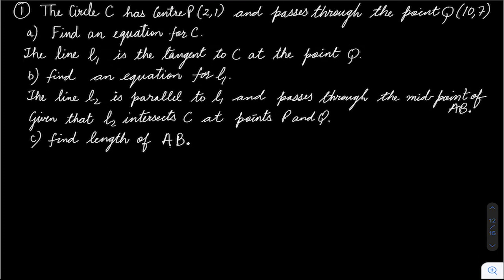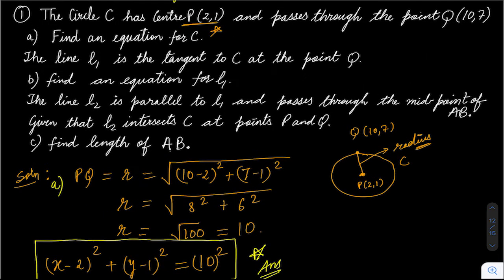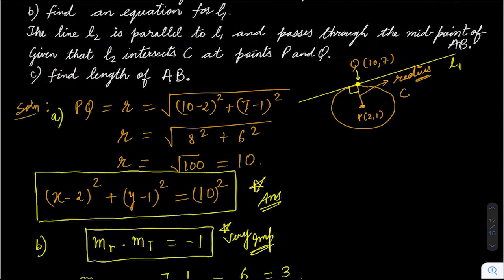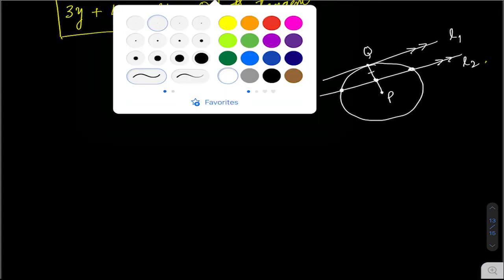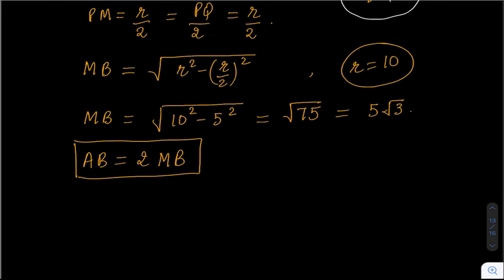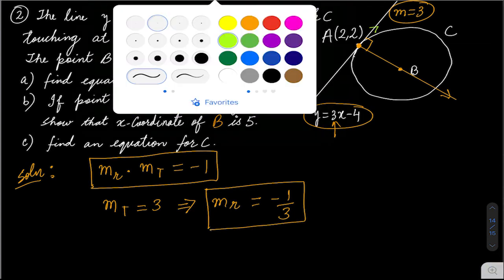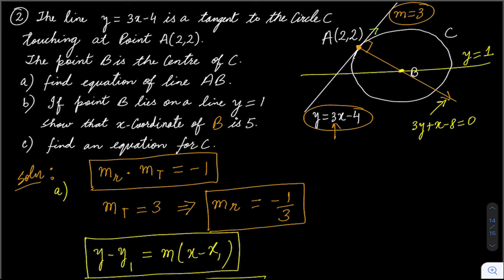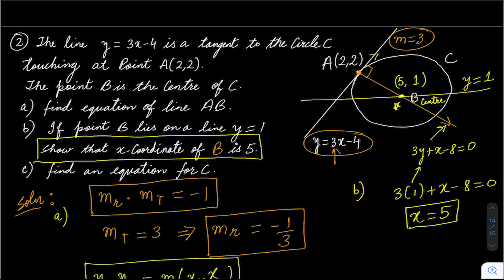Coordinate Geometry-Circles A-Level Part 4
This Video is Part-4 of Coordinate Geometry's Circle Chapter. It Contains Different Cases of a tangent and a circle.How to find Equation of circle and tangent in various cases.